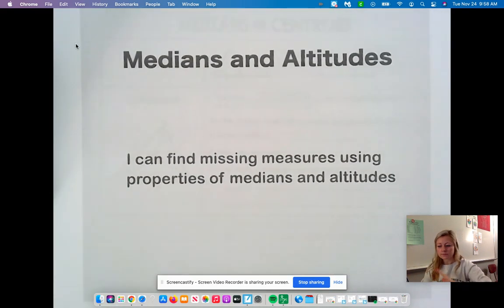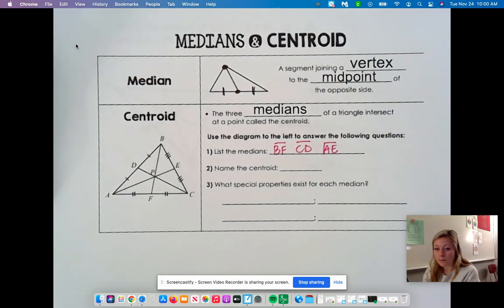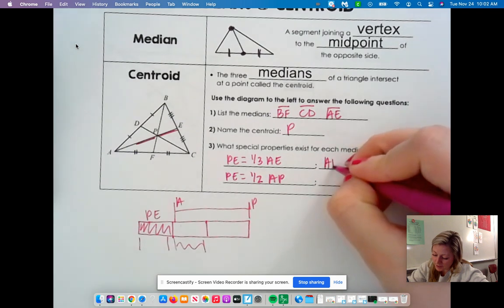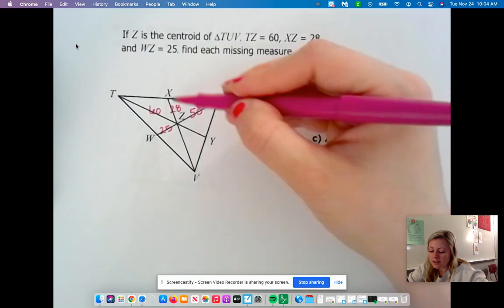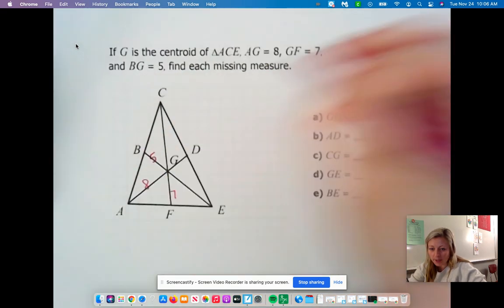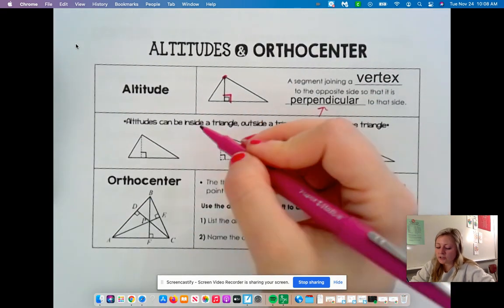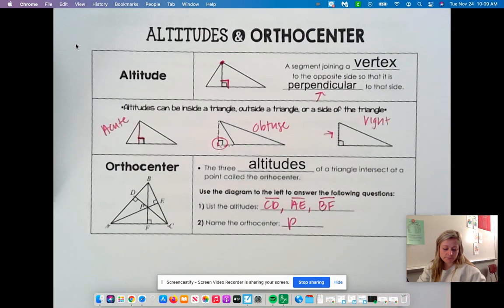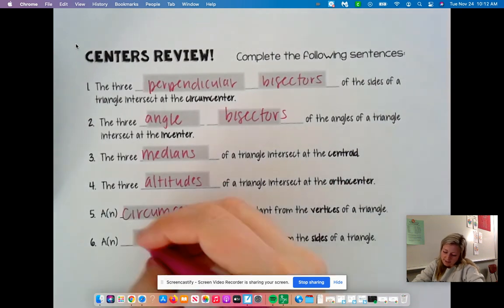Enriched Geometry: 5.2 Medians and Altitudes